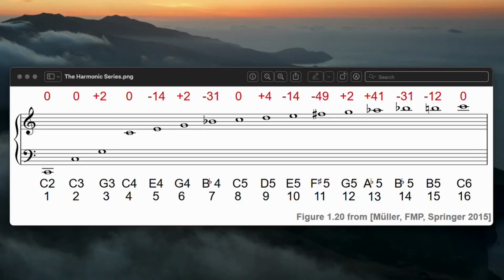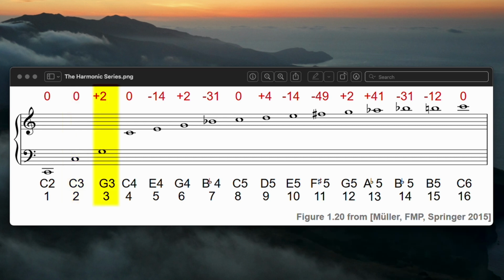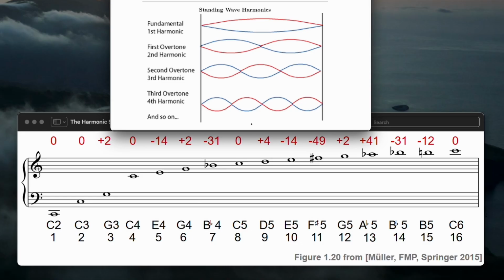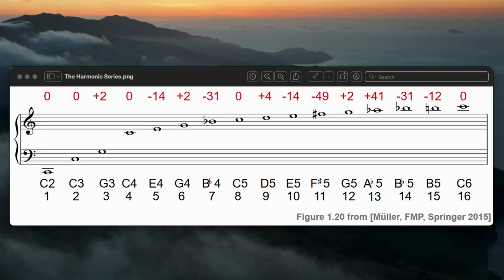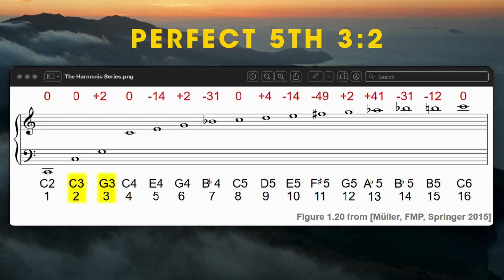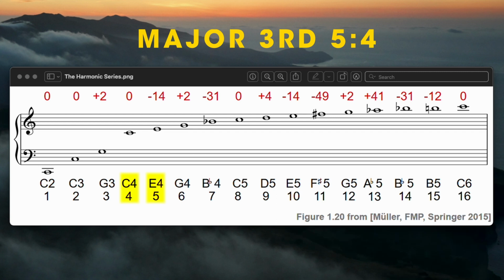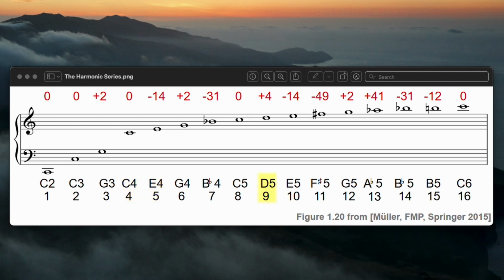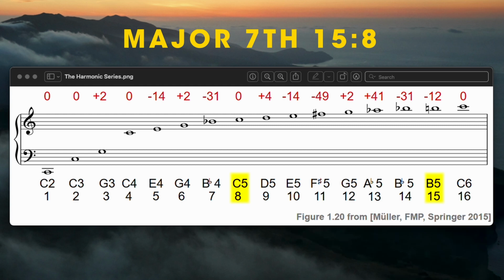Learning Lumatone: Ep. 26 - "Just Intonation"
Ever wondered what they mean by "Just Intonation?" Dave walks through the basics of what this is and how it relates to the many tunings you can play on a Lumatone.